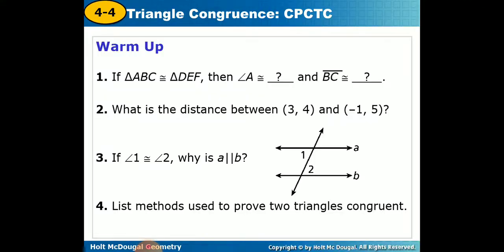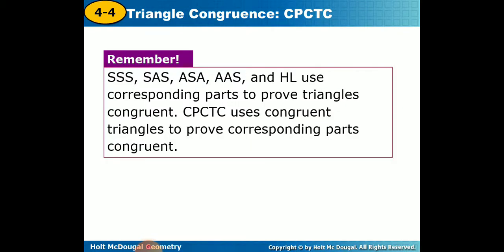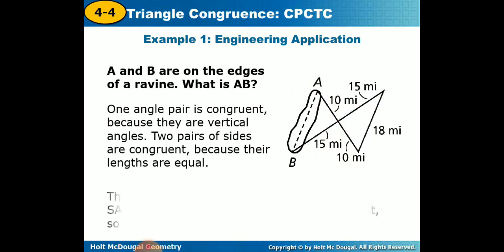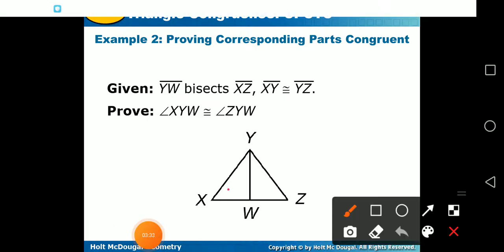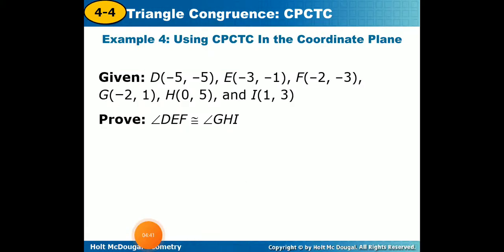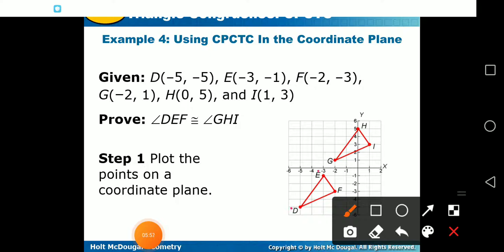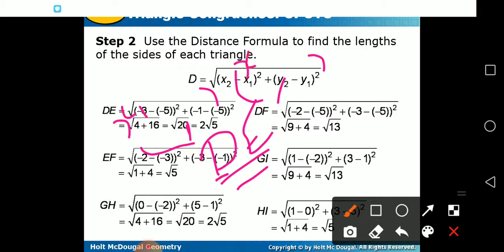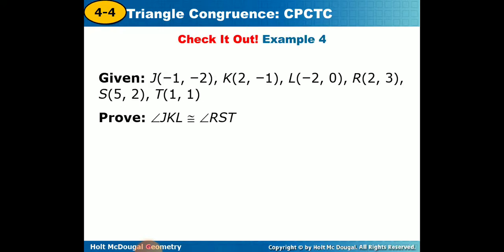Triangle Congruency CPTC G9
MATH G9